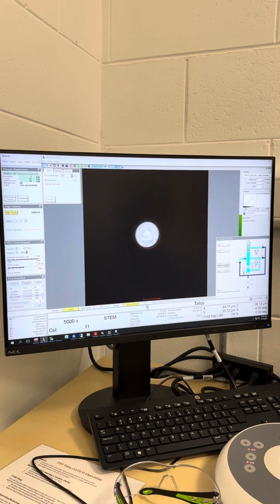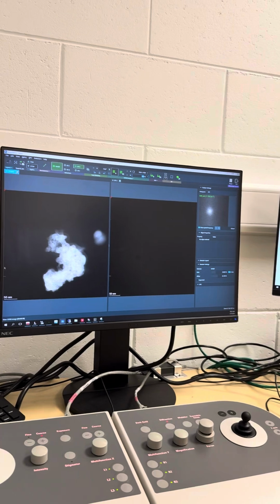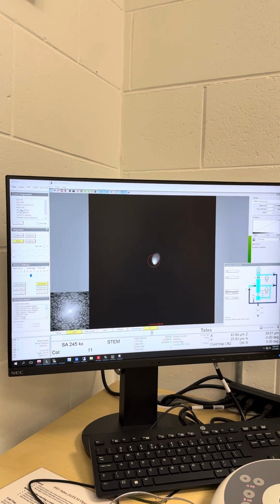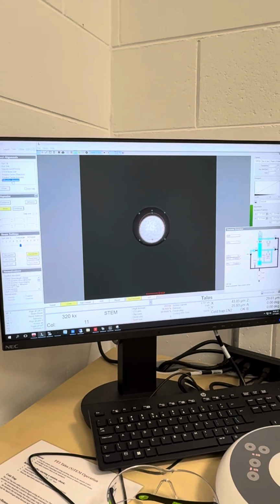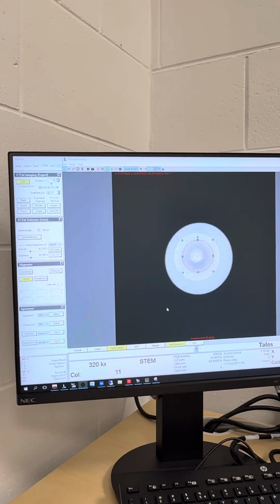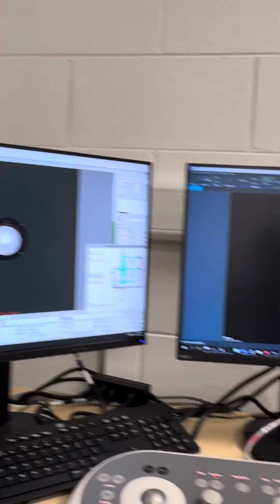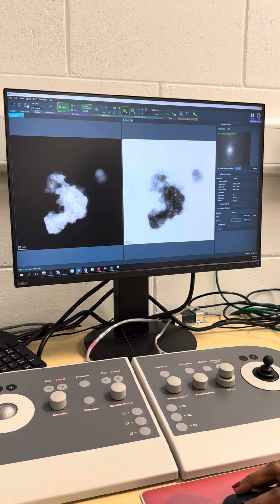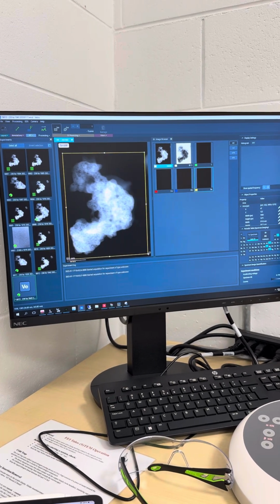UL Talos STEM/EDX tutorial